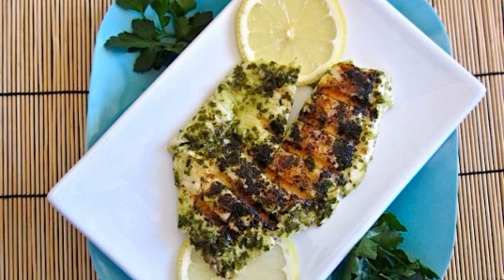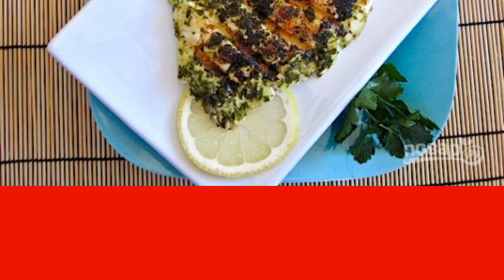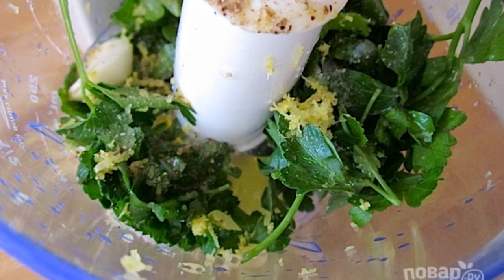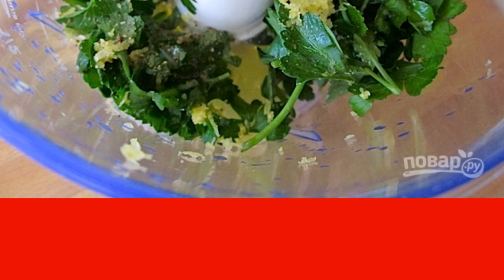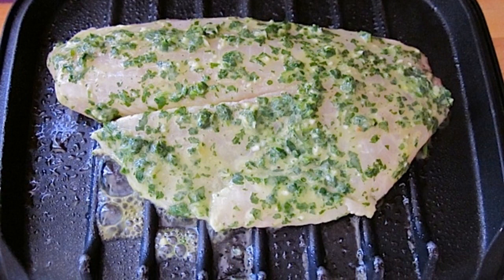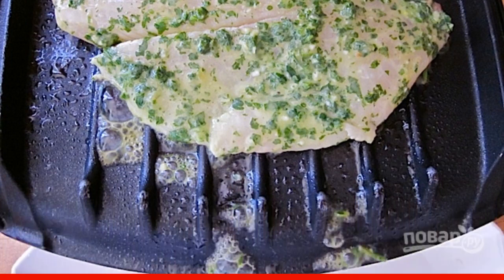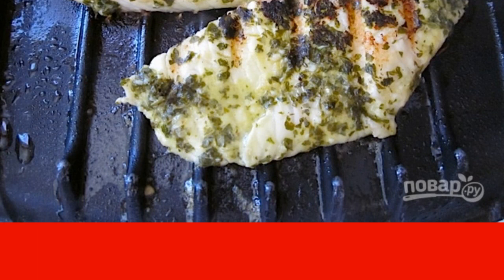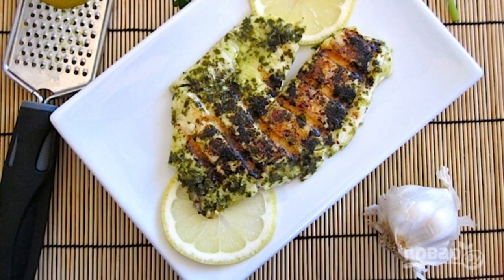Grilled white fish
Recipes, the preparation of which does not take more than 20-30 minutes, automatically fall into the rank of my favorites. I decided not to hide one such and will tell you how to cook grilled white fish.

Ingredients:
Tilapia fillet — 2 Pieces (each 100 grams),
Parsley— 1/4 Bunch,
Salt, pepper — 1 Pinch,